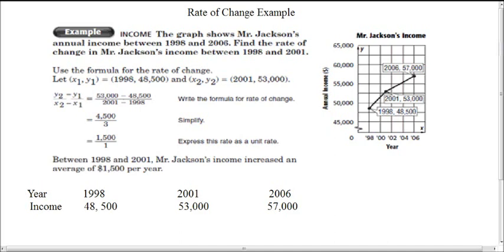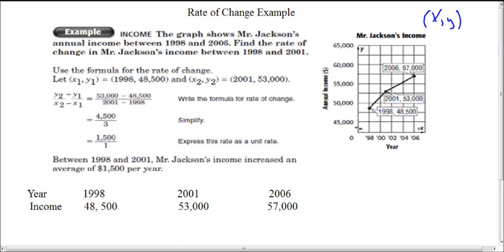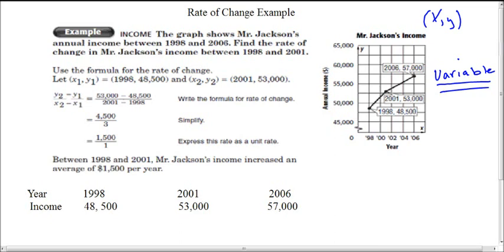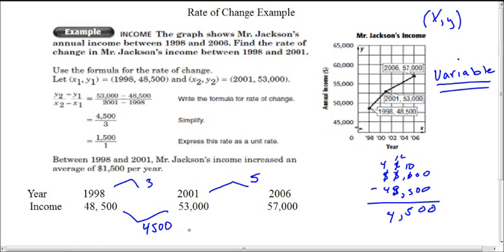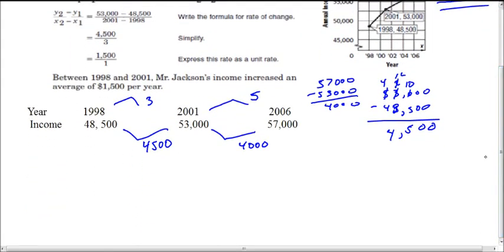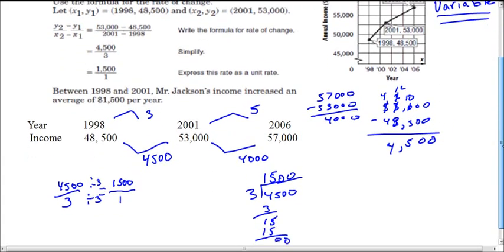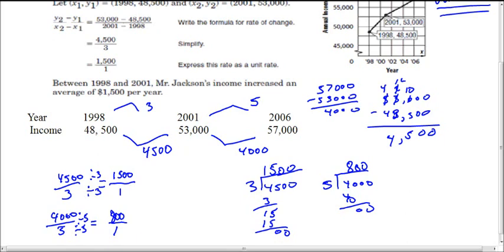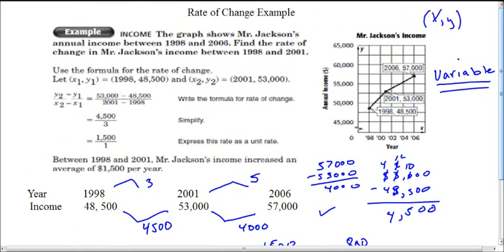Rate of Change Example